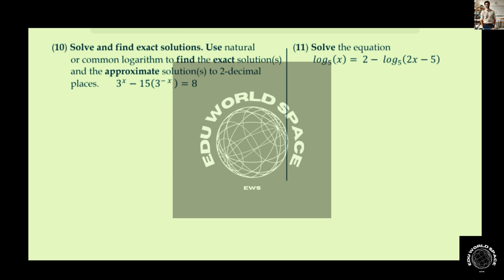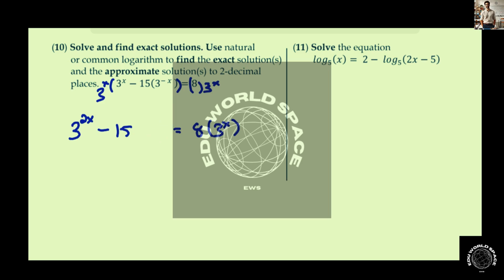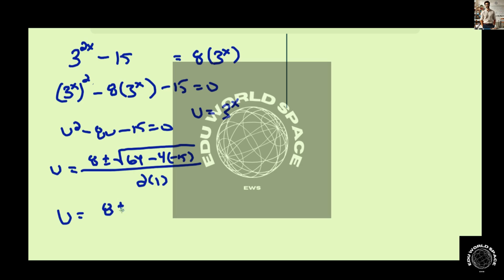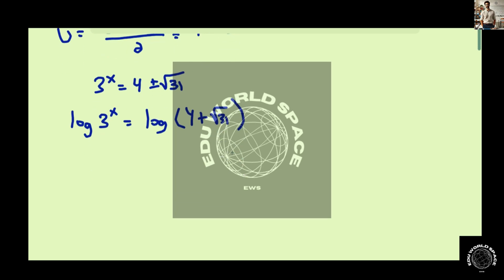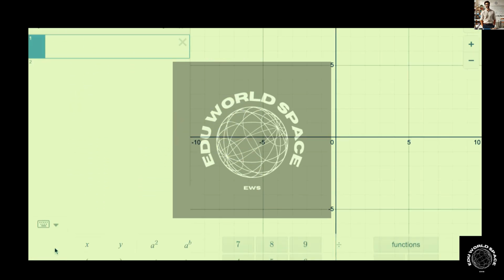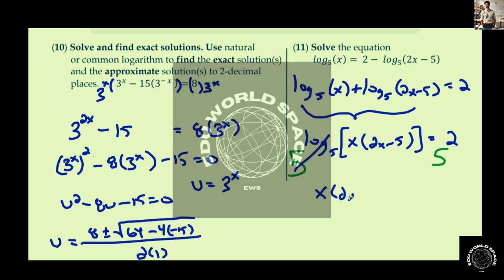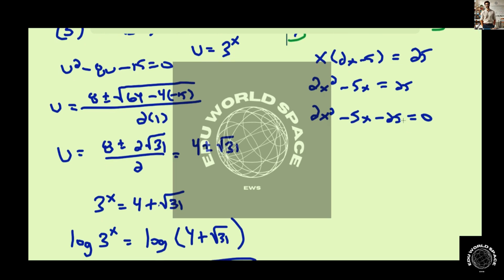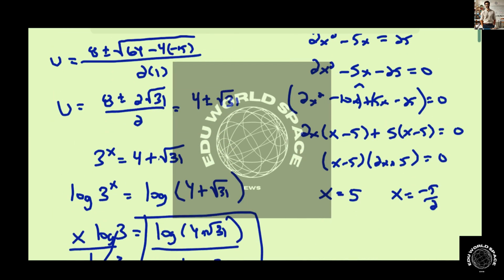[Math] Solve and find exact solutions: Use natural logarithm to solve the equation or common logarit